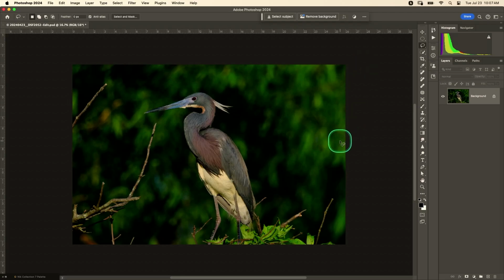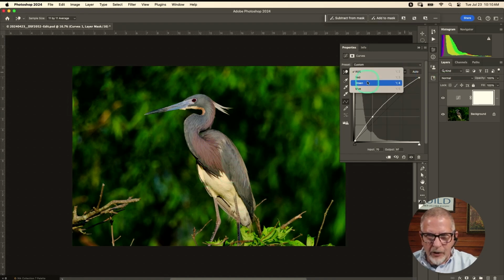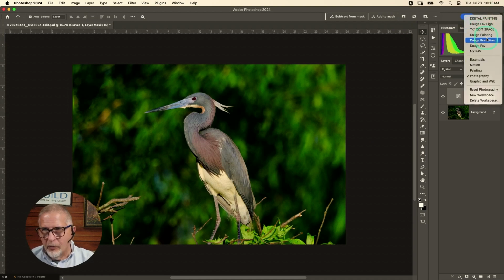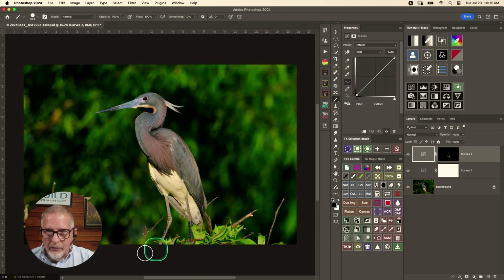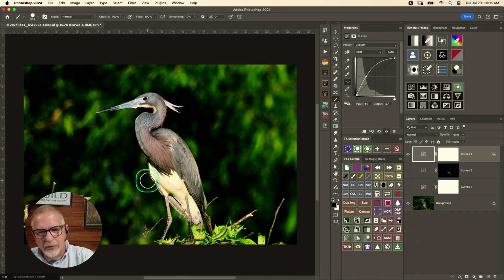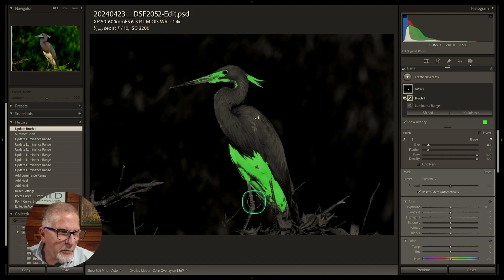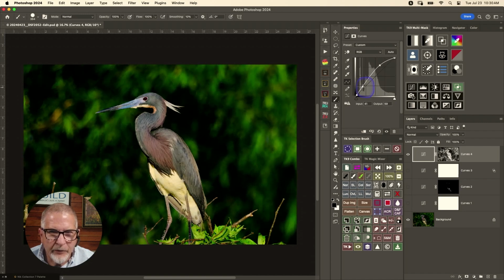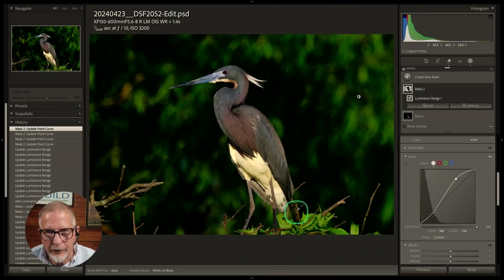What is luminosity masking, and how to accomplish using it in both Photoshop and Lightroom.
In this class, I will discuss the philosophy of luminosity masking and how it came to be in Adobe Lightroom. I will then show you how curves in those workspaces can generate powerful editing changes.